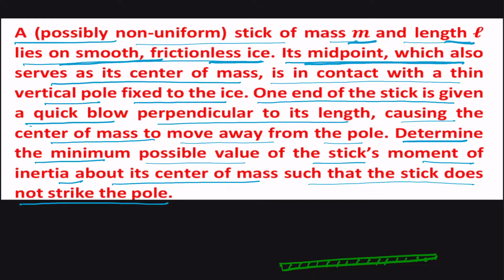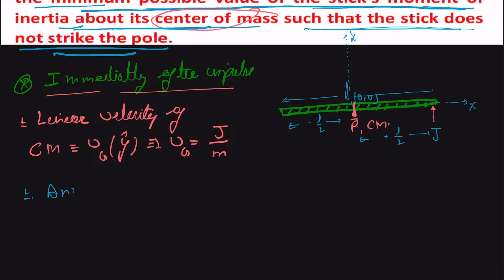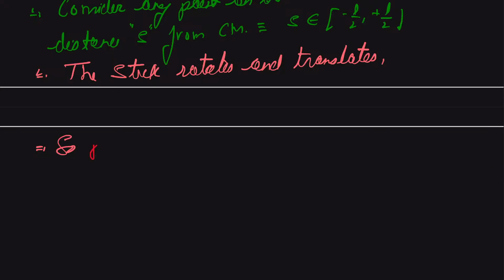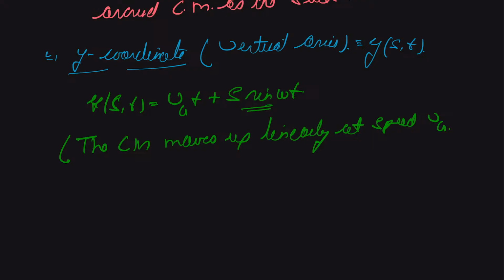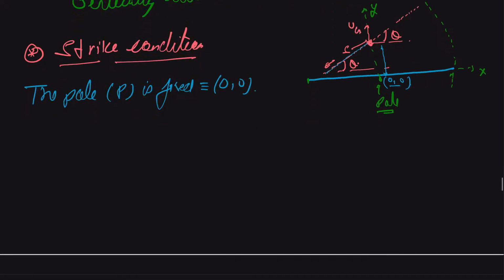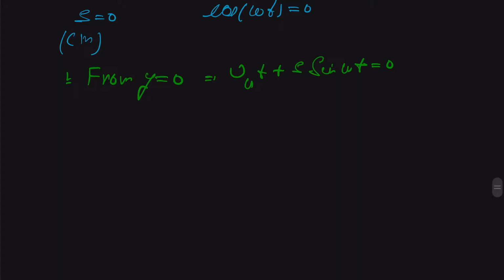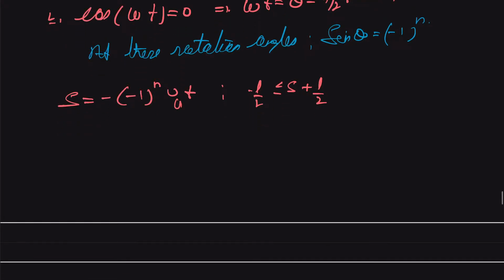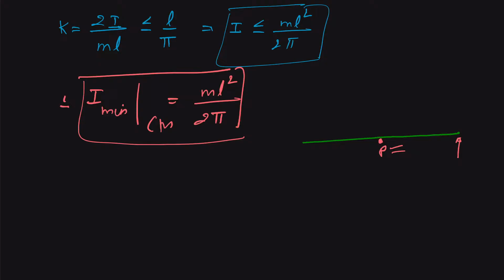Part 2 🎯 💥 Precision Impacts in Rotational Motion | IIT-JEE Advanced Mechanics ⚙️🔥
🧠 Ever wondered where to strike a triangle or a stick so motion behaves just right? 🤔
In this video, we explore two fascinating rotational motion problems:
🔺 A triangular plate struck so its top vertex stays momentarily still after impact.
🪵 A stick on frictionless ice hit perfectly so it never collides with the pole.

Discover how impact points, moments of inertia, and pure rotation interplay in these elegant physics problems! ⚡
Perfect for IIT-JEE, NEET, and advanced mechanics enthusiasts 🚀

JEE Advanced ❤️🚀💡